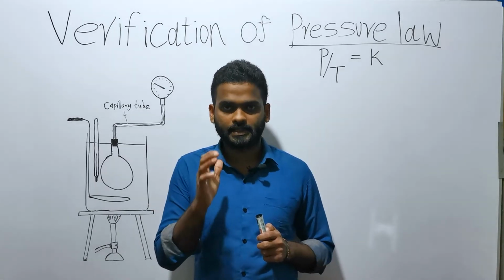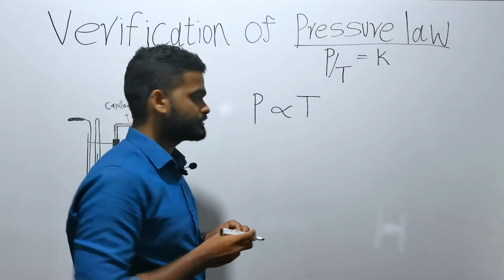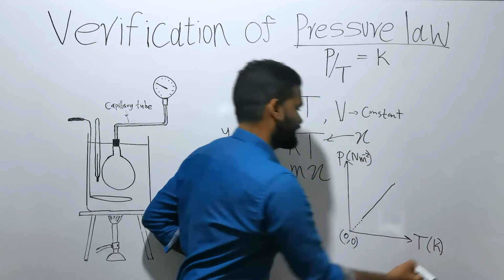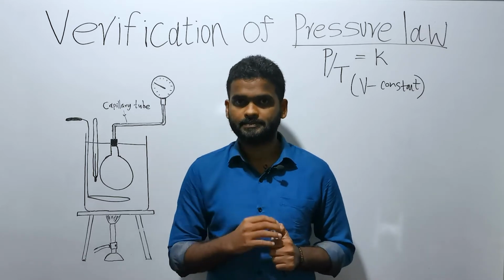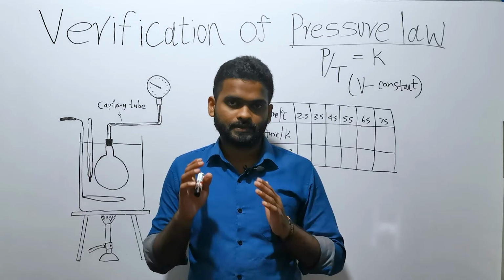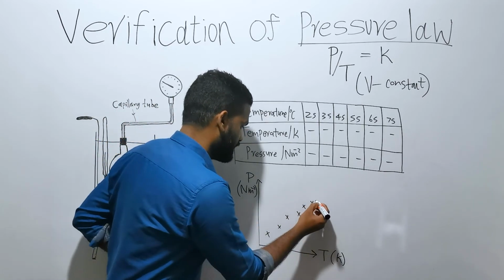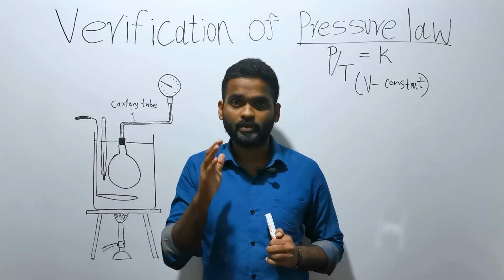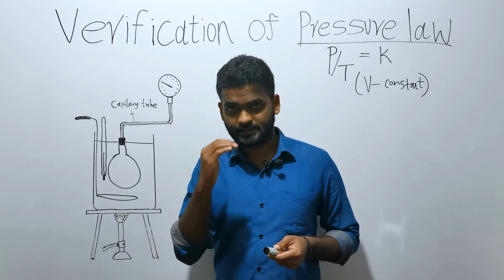Pressure Law || P/T = k || Constant Pressure apparatus||Dileep Sooriarachchi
This explains the experimental verification procedure of pressure law under the GCE Advanced level syllabus in Sri Lanka for stutends in science stream. First, the materials and apparatus required for the experiment is discussed. ;then, the theory behind the experiment. According to Pressure law, pressure of a constant volume of gas is directly proportional to its absolute temperature(temperature in kelvin). For this, constant volume apparatus is required.